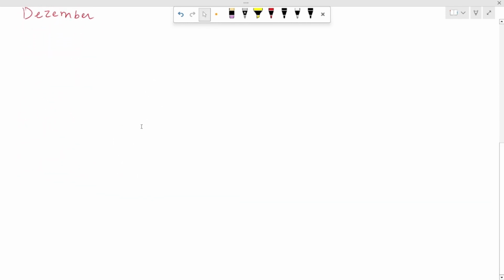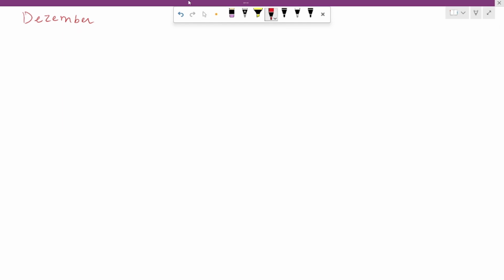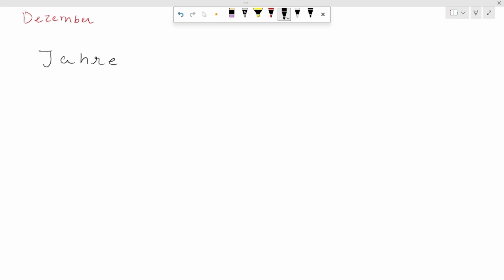A1 German Course Learn Step By Step - MONTHS, SEASONS, WEEKDAYS IN GERMAN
Welcome to my cozy corner of the internet! today, we're diving headfirst into the Months Seasons Weekdays in German!

Quick intro about me: I'm a total tech geek by day, rocking the world of Computer Science as a Software Engineer.

Join me as we delve into the beauty and complexity of the German language. Whether you're a complete beginner or looking to brush up on your skills, this channel is your go-to destination for all things German.

As a fellow learner, I understand the highs and lows of the language learning process—the moments of frustration, the breakthroughs, and the sheer joy of mastering a new tongue. But fear not! With a blend of interactive lessons, practical tips, and a sprinkle of fun, we'll make this journey as enjoyable and rewarding as possible.

As a fellow learner, I understand the challenges, the excitement, and the triumphs that come with mastering a new language. Let's learn, grow, and have fun together!